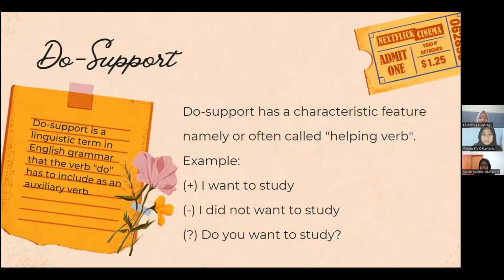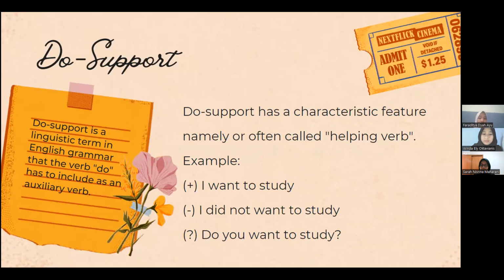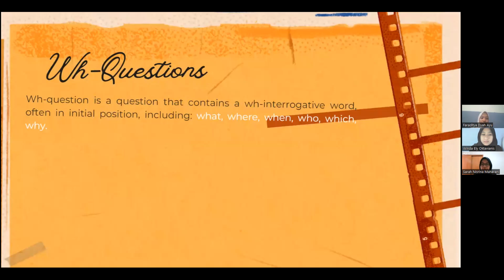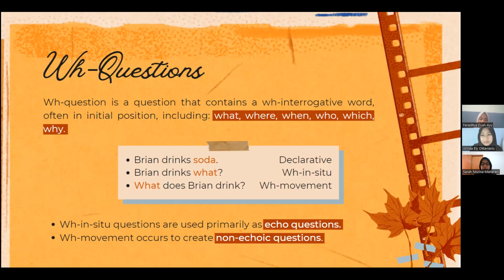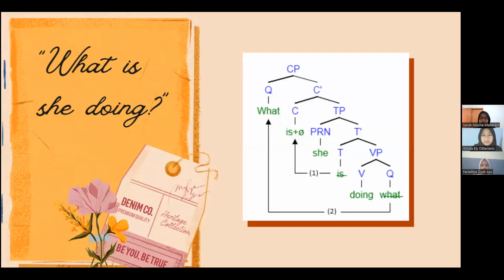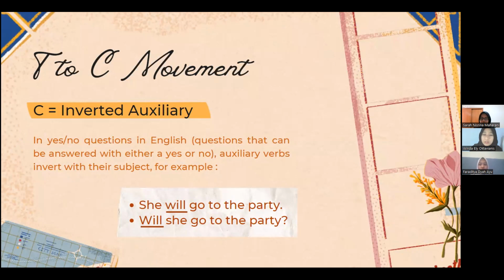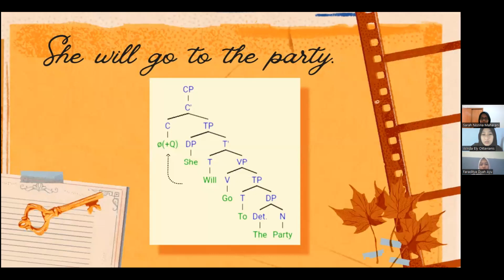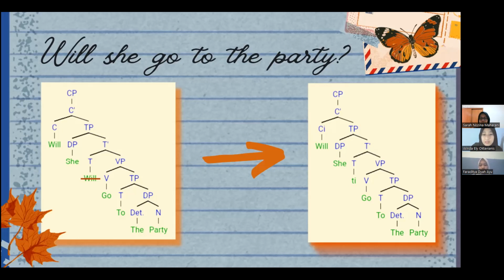Syntax - Group 10 : Do-Support, Wh-Questions, T to C Movement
Hi everyone! I am Nana, the lecturer of all these amazing students. This video is made as one of the projects of our Introduction to English Syntax Class. Here, the students are presenting their syntactic analysis of English sentences. The reason why I uploaded their presentation is that I think it will be a good start for them to learn how to do presentations in front of many people with different backgrounds. You are welcome to comment on their presentation and material as it will be their feedback on their research (but please no spam or hate comments). Thank you so much for your attention and hope you enjoy the video!